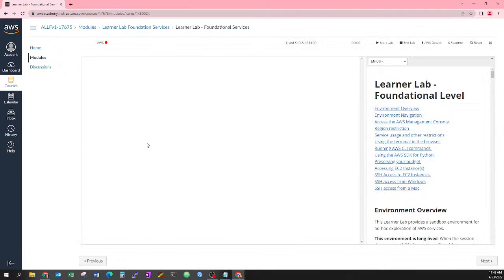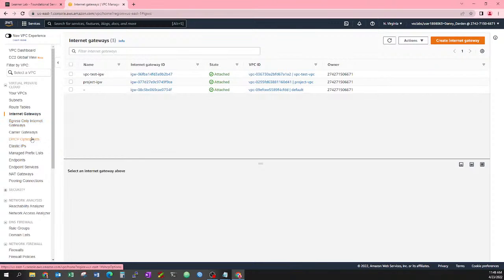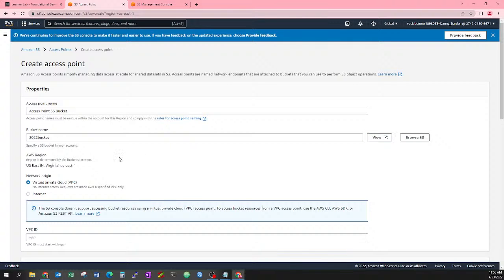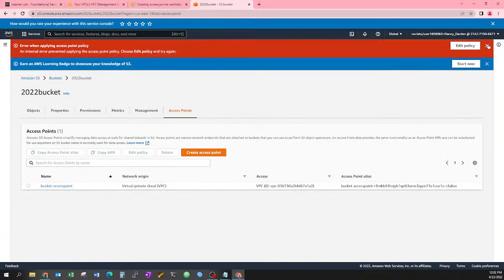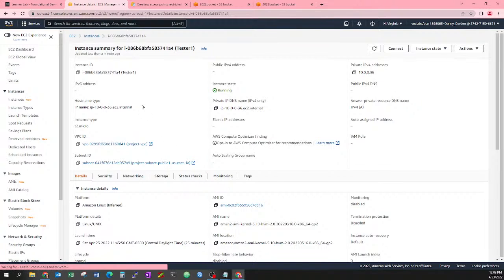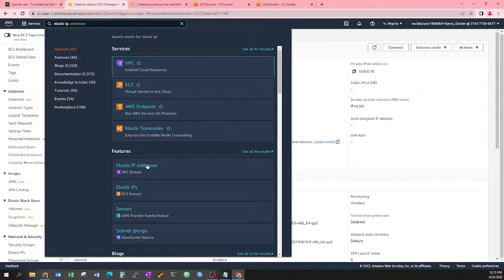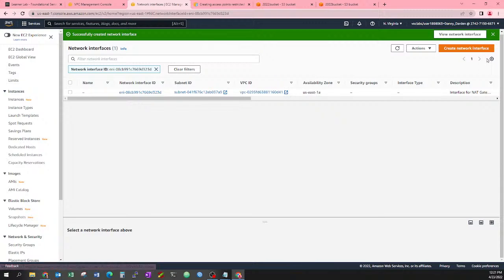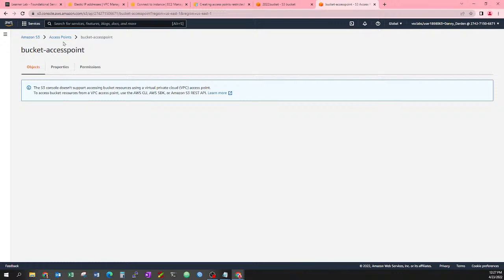ITNW 1336 Cloud Creating S3 Buckets and Securing